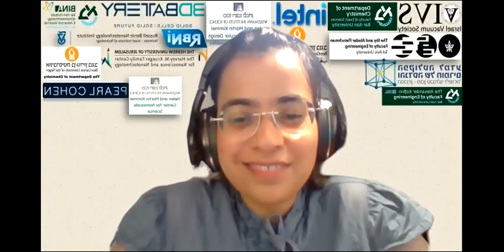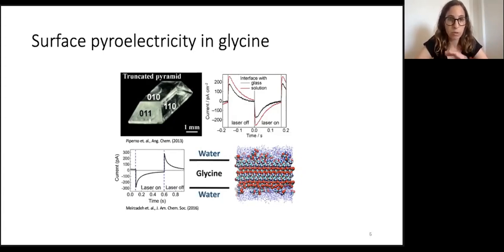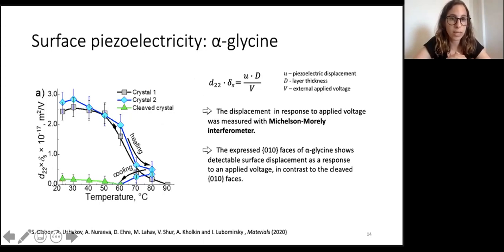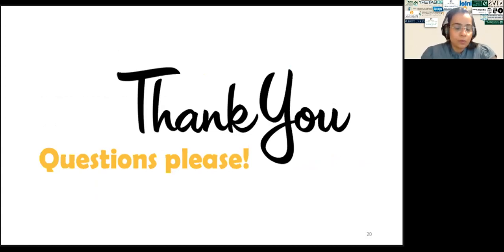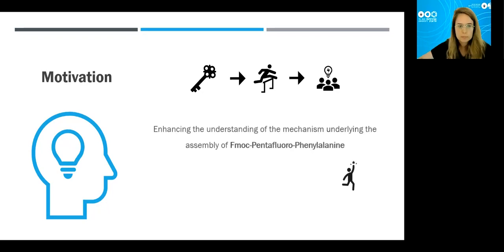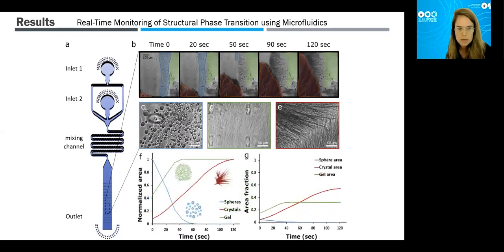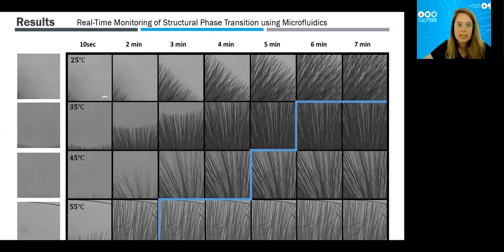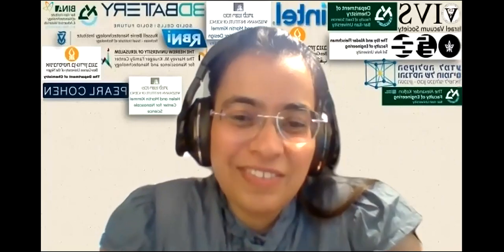Soft and Biological Matter II Session, IVS-Student 2021 Conference ONLINE - July 15, 2021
Soft and Biological Matter II Session
Chair: Kusha Sharma (BIU)
IVS-Student 2021 Conference ONLINE - July 15, 2021